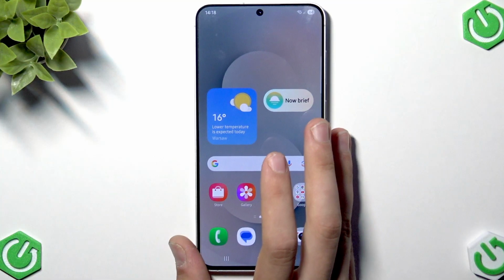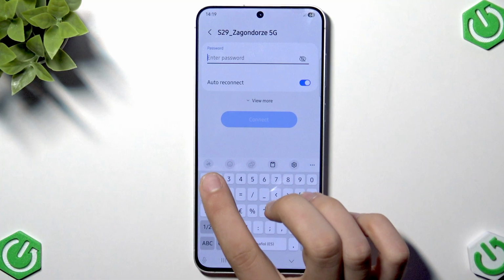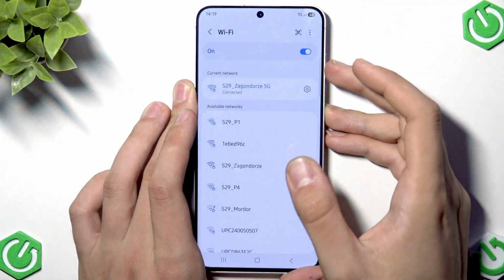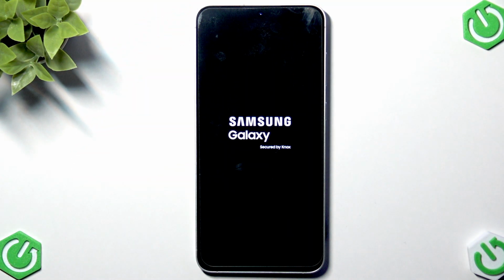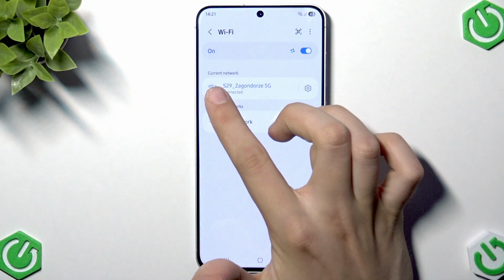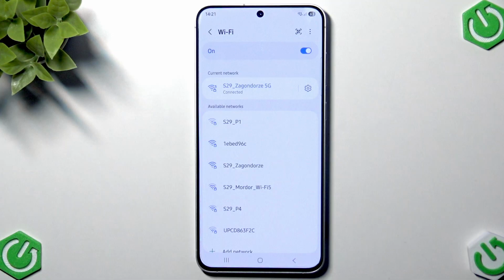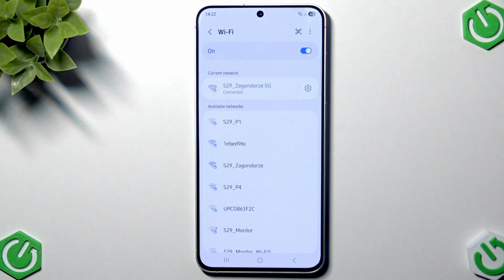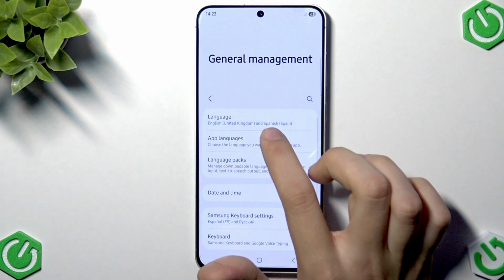How to Resolve Wi-FI Connectivity Problems in Samsung Galaxy S25 FE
If your SAMSUNG Galaxy S25 FE is having trouble connecting to Wi-Fi or keeps dropping the connection, this video will show you step-by-step solutions to resolve common Wi-Fi connectivity problems. Learn how to forget and reconnect to your network, reboot your router and phone, switch between 2.4GHz and 5GHz Wi-Fi bands, check for Bluetooth interference, and reset network settings if needed. These easy troubleshooting tips will help you get your Galaxy S25 FE back online quickly and avoid frustrating connection issues. Whether your Wi-Fi is slow, unstable, or not working at all, follow these instructions to restore a stable wireless connection on your Samsung device.

How to fix Wi-Fi problems on SAMSUNG Galaxy S25 FE?
How to reset network settings on SAMSUNG Galaxy S25 FE?
Why does my SAMSUNG Galaxy S25 FE keep disconnecting from Wi-Fi?

0:00 Introduction
0:10 Open Wi-Fi settings
0:25 Forget and reconnect to Wi-Fi network
0:41 Reboot router and phone
1:28 Check Wi-Fi band (2.4GHz vs 5GHz)
2:28 Disable Bluetooth for 2.4GHz issues
3:03 Reset network settings
4:35 Try a different Wi-Fi network or contact service